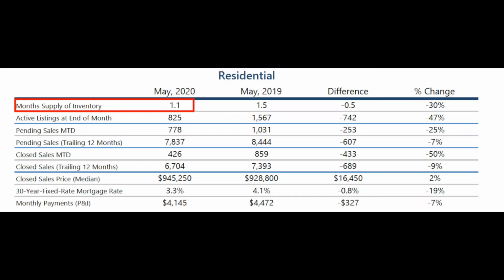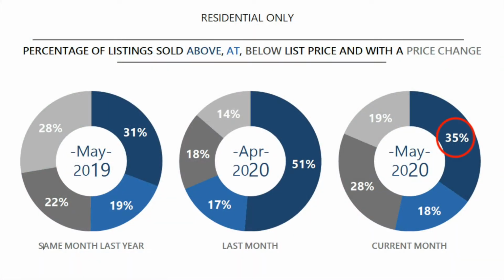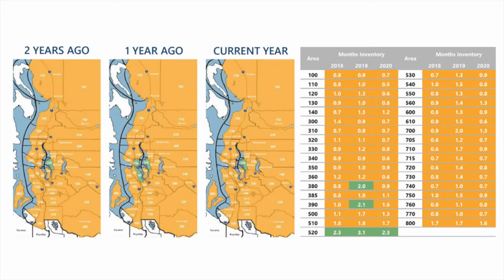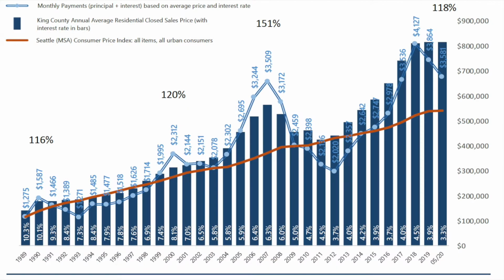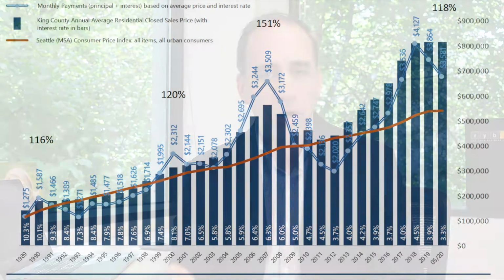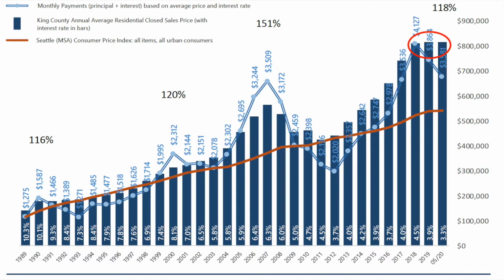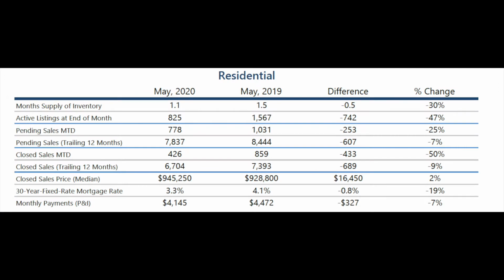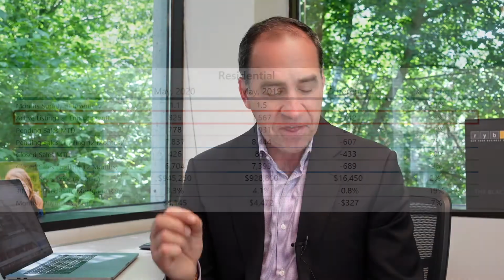The Short Report - June 2020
In this month's Short Report I give insight into the market by providing statistics of the current Real Estate market and how housing prices are being affected.